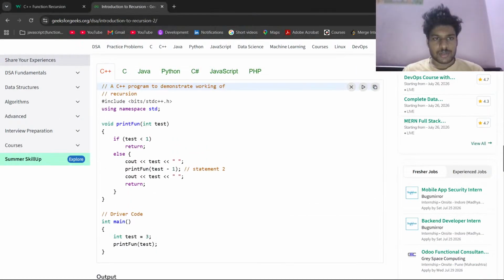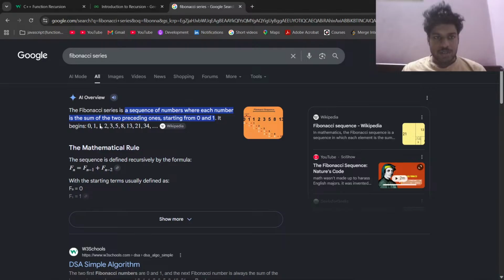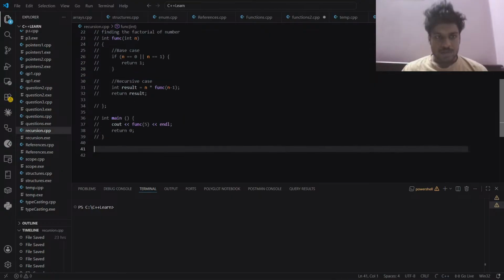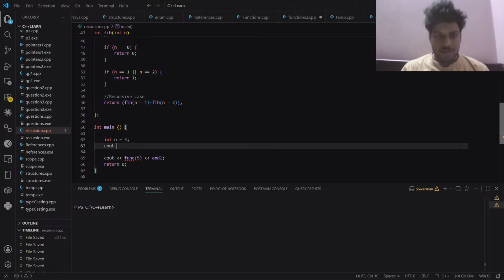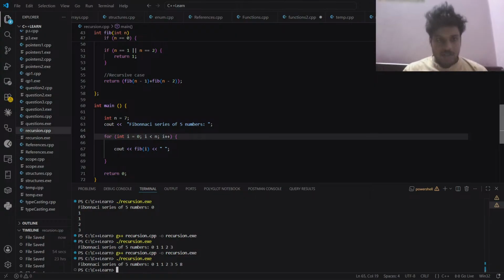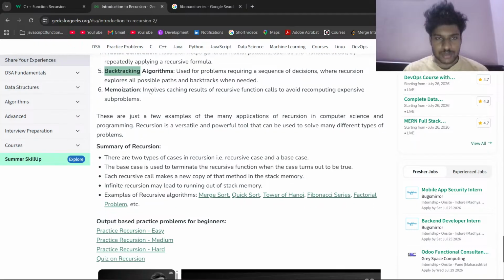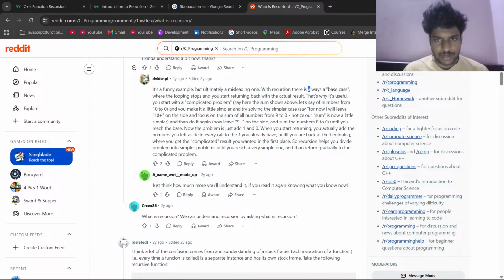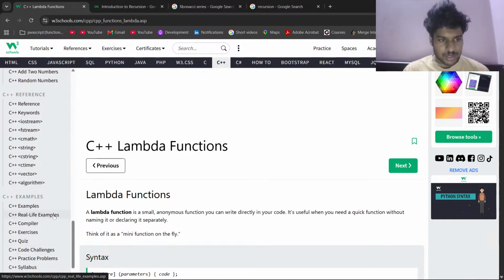Learning C++ from Scratch | Day 21 | Coding livestream | Recursion (Part-2)